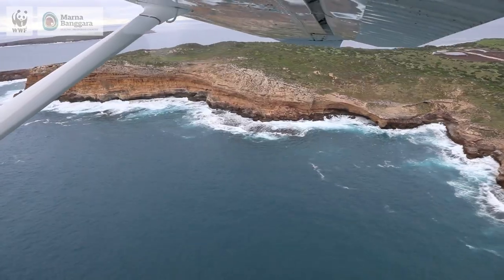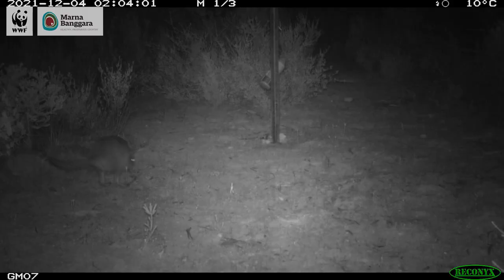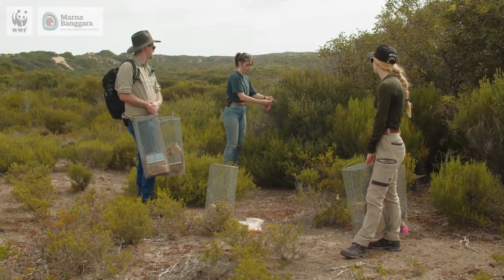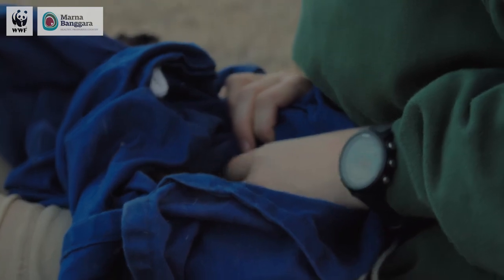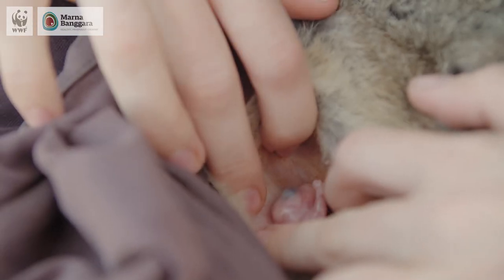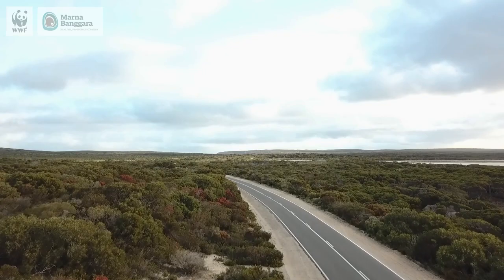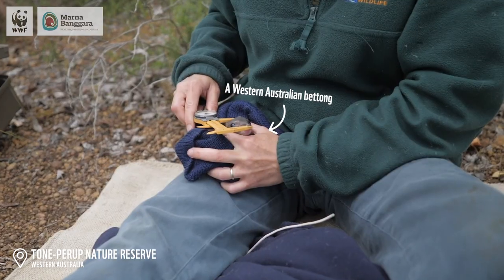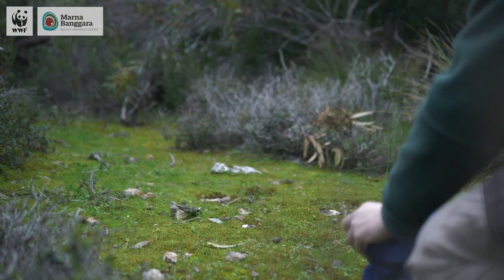The Next Generation of Bettongs | WWF-Australia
Great news from Yorke Peninsula! A southern Yorke Peninsula born bettong was found - and she’s carrying her own young joey.

We were recently out in-the-field with our partners to check up on the bettongs that were released in Dhilba Guuranda-Innes National Park, as part of the Marna Banggara project to restore this spectacular landscape.

The bettongs are doing so well, nearly every female that underwent a health check was carrying pouch young. We’re super excited to welcome a new generation of bettongs to Yorke Peninsula.

MORE FROM WWF-AUSTRALIA

ABOUT WWF-AUSTRALIA:
WWF has a long and proud history. We've been a leading voice for nature for more than half a century,. As the seventh largest member of the WWF Network, WWF-Australia has a challenging brief. We're striving to conserve biodiversity in Australia and throughout the Oceania region. It's a big task and not one we can tackle alone. But together we can.

COMMUNITY GUIDELINES:
WWF-Australia is responsible for protecting and maintaining the integrity of this community. While we actively encourage this community to get involved by commenting and taking part in discussions, we do have some basic rules of engagement. WWF-Australia will remove content if it:
• Is obscene or disrespectful
• Is irrelevant to the aims of the WWF-Australia community
• Is irrelevant to the original post
• Is judged to be spam
• Is abusive or threatening to the WWF-Australia community or individuals within it
• Distributes false and/or misleading information
• Advertises or promotes products and/or services
• Repeats previous post
• If we believe that you have posted something potentially defamatory, breach of copyright, or in contravention of legal advice